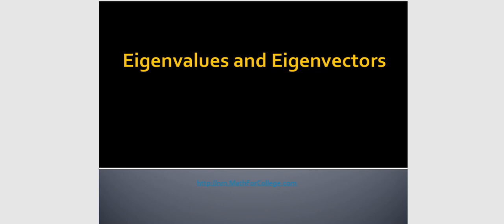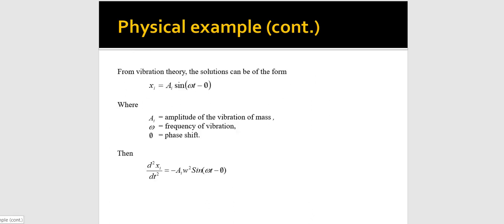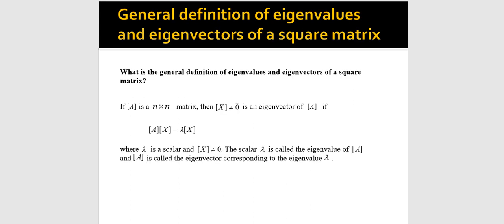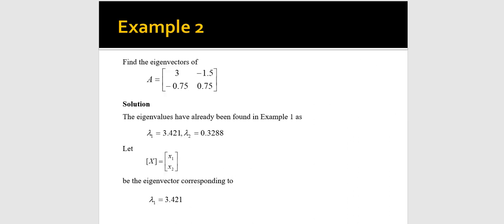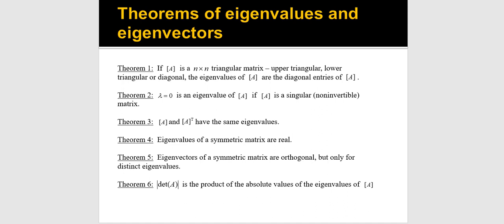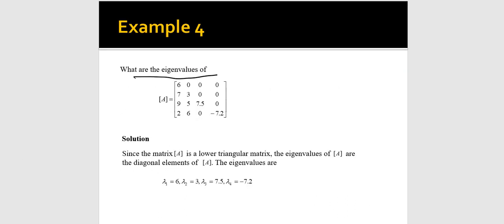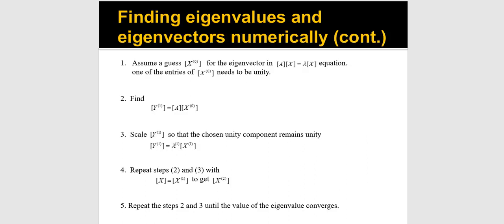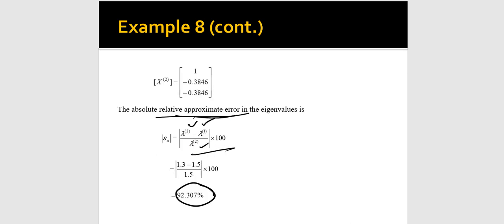Understanding Eigenvalues and Eigenvectors: Definitions, Objectives, and Methods for Square Matrix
Unlocking the Power of Eigenvalues and Eigenvectors: Understanding Definitions, Objectives, and Calculation Techniques

Welcome to "Understanding Eigenvalues and Eigenvectors: Definitions, Objectives, and Methods for Square Matrix"! In this enlightening video, we delve into the captivating realm of eigenvalues and eigenvectors, unraveling their definitions, exploring their objectives, and unveiling various methods to calculate them for square matrices.

🔑 Let's kick off by comprehending the essence of eigenvalues and eigenvectors. We'll define these fundamental concepts in the context of linear transformations and discuss their significance. We'll demystify the mathematical jargon, making these concepts accessible to all.

🔍 Discover how these powerful tools are utilized in physics, engineering, computer science, and data analysis. Uncover their role in understanding stability, solving differential equations, reducing dimensionality, and extracting meaningful information from complex systems.

📐 Explore different methods to find eigenvalues and eigenvectors for square matrices. We'll delve into the algebraic approach, where we solve characteristic equations to obtain eigenvalues. Learn how to calculate eigenvectors corresponding to these eigenvalues through matrix operations.

💡 But it doesn't stop there! We'll go beyond the basics and explore advanced topics such as eigendecomposition and diagonalization. Understand how eigendecomposition can express a matrix in terms of its eigenvalues and eigenvectors, enabling efficient calculations and transformations. Discover the conditions for diagonalizability and learn how to diagonalize a square matrix.

🌟 Witness the power of eigenvalues and eigenvectors in action as we showcase real-life examples and case studies. See how these concepts are utilized in various fields, including image processing, network analysis, quantum mechanics, and machine learning.

📈 Remember, understanding eigenvalues and eigenvectors is a journey, and this video is just the beginning. We'll provide you with additional resources, recommended textbooks, and online tools to further enhance your knowledge. By practicing and applying the principles covered in this video, you'll develop a solid foundation in eigenvalues and eigenvectors.

📌WHATSAPP AT

FOR

 📚   STUDY MATERIALS